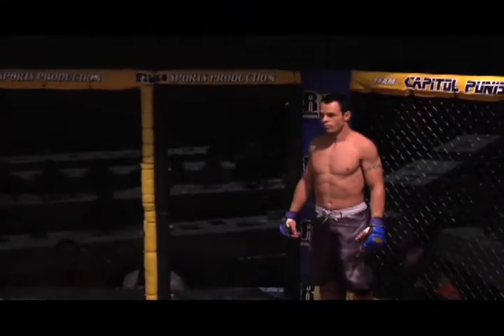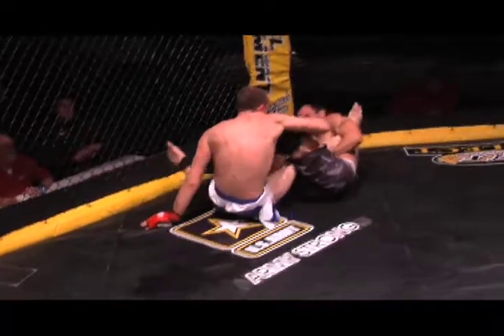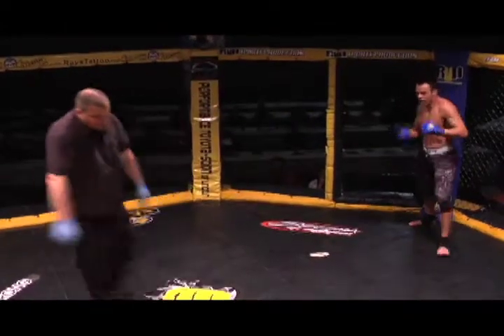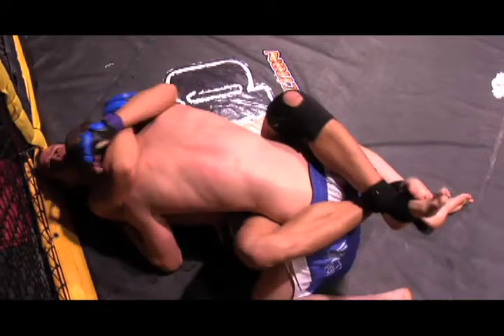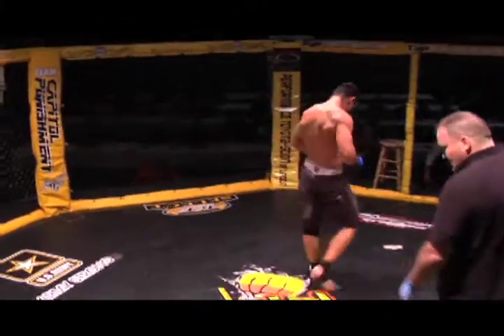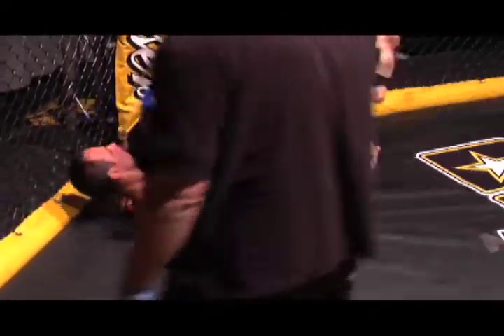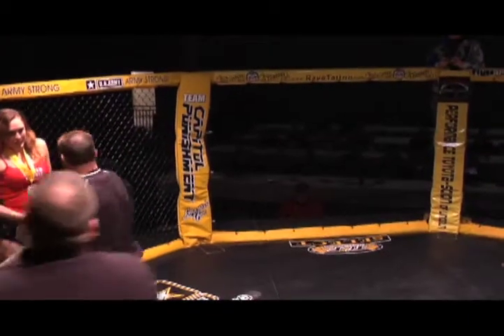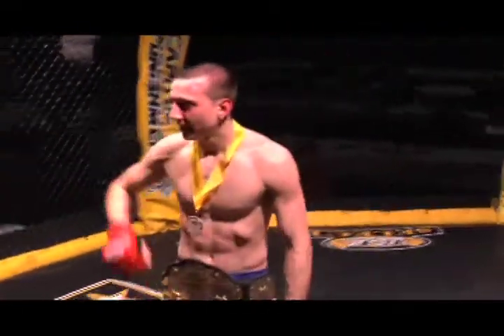Anderson vs Wright Play-by-Play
TCF Select IV